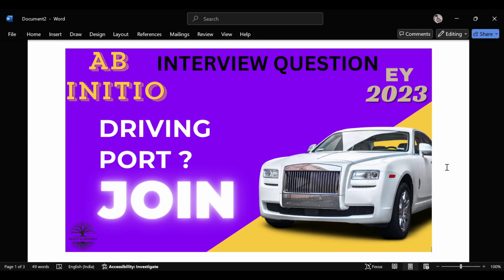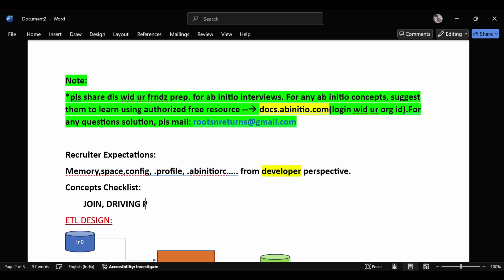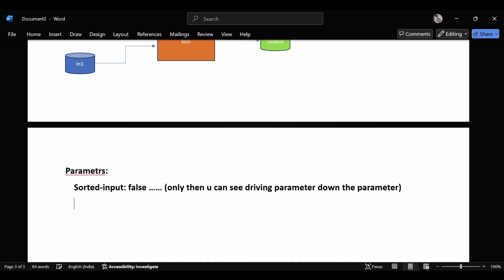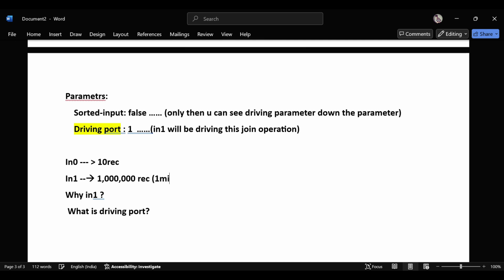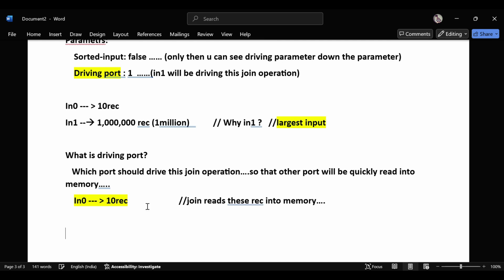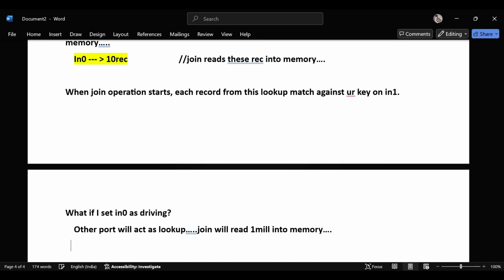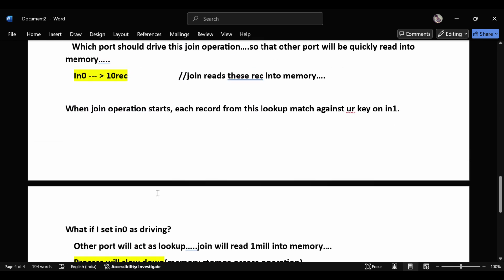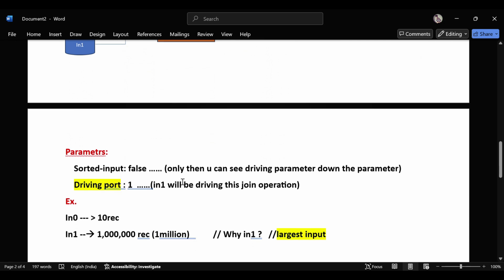EY 2023 Driving port in Join - Abinitio Interview Q Solved!!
Hi Team,
  We will discuss on the purpose of driving port and its type of questions asked in interview.